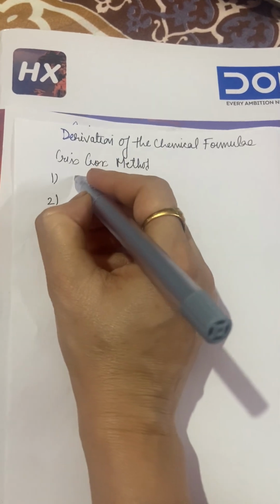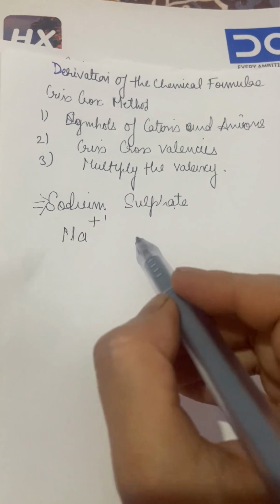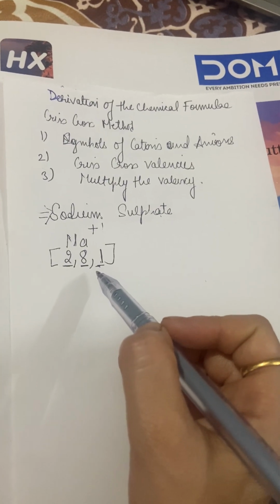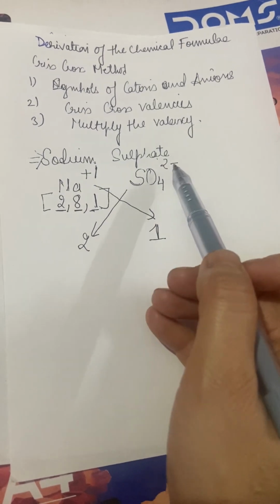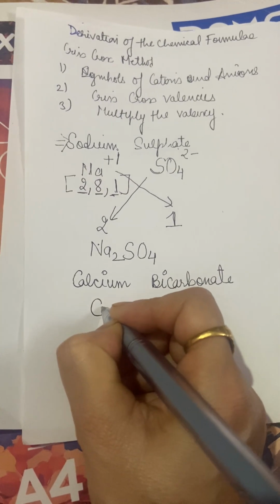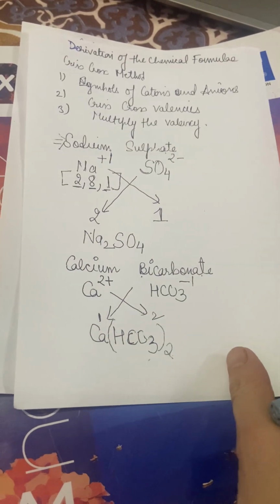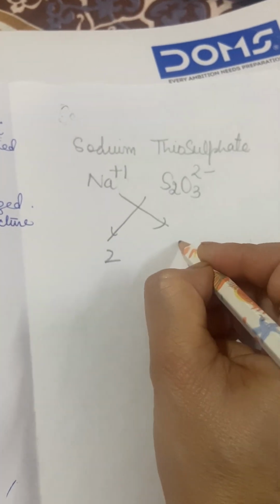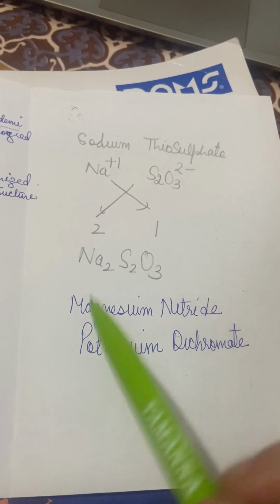Chemical formula derivation